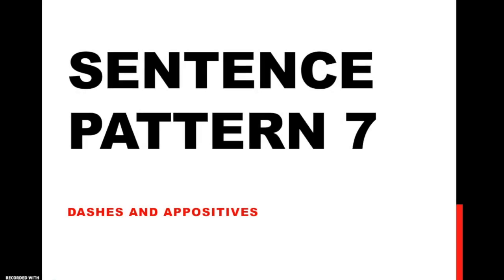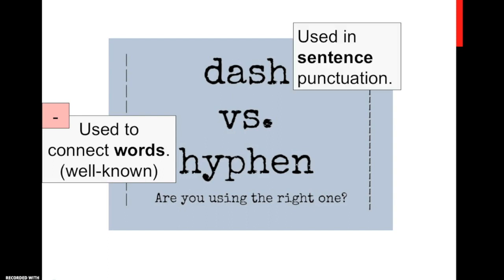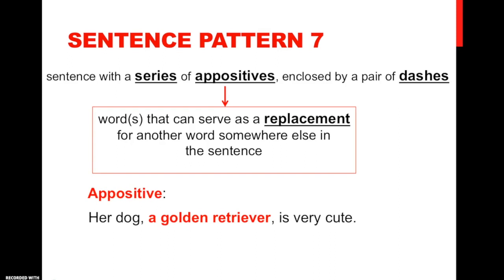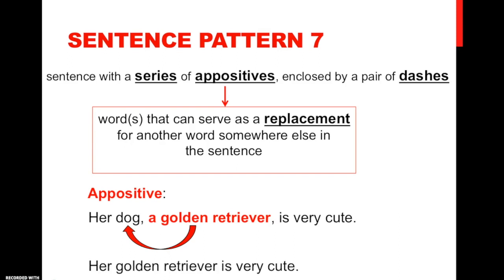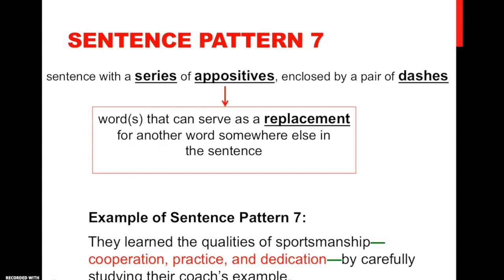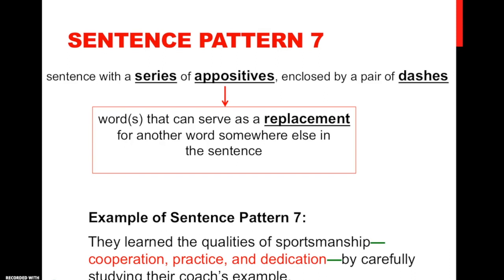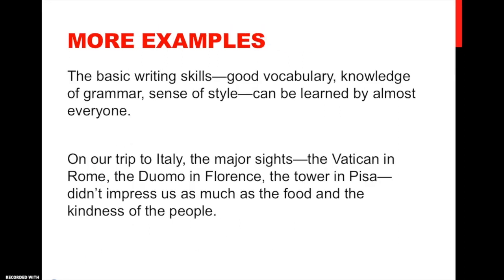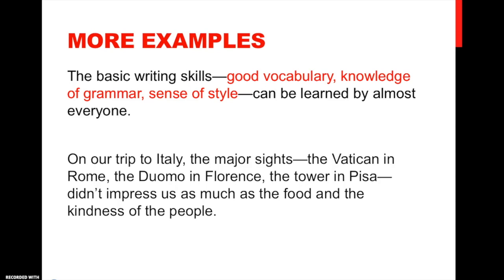Sentence Pattern 7-Series of Appositives with Dashes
This video is about Sentence Pattern 7-Series of Appositives with Dashes